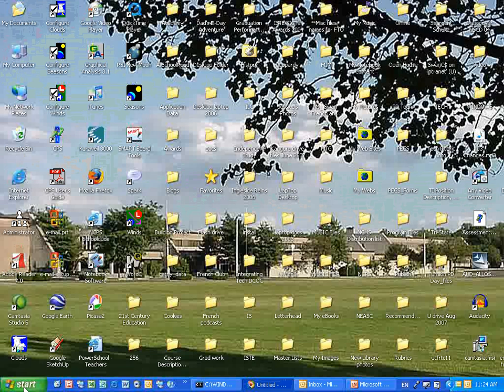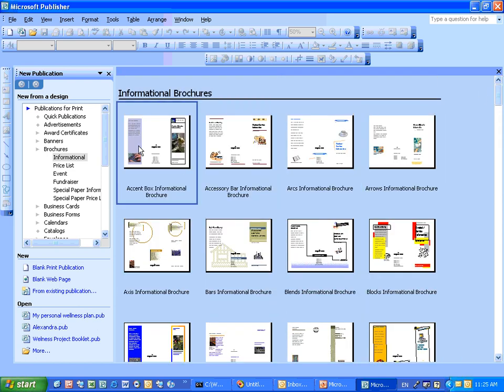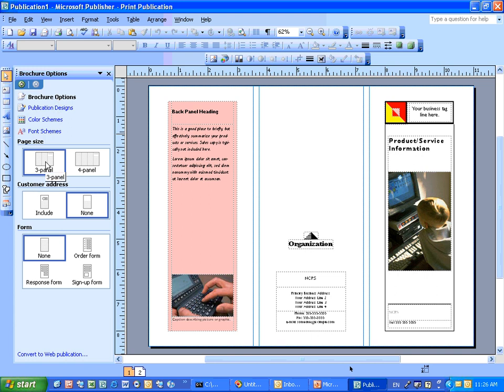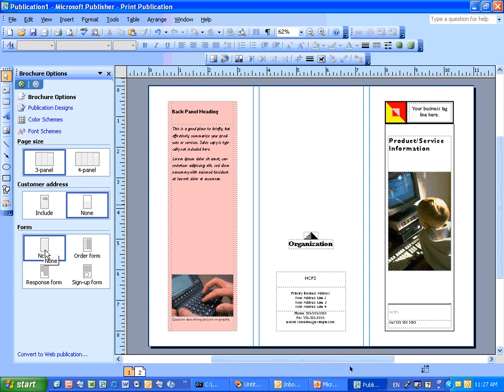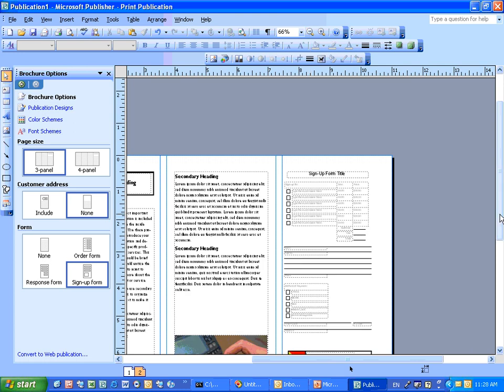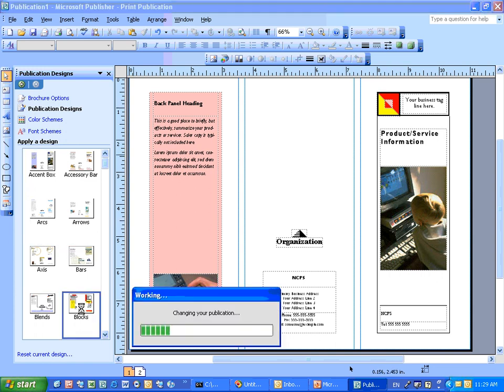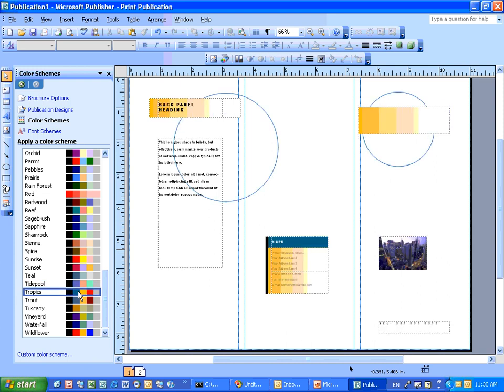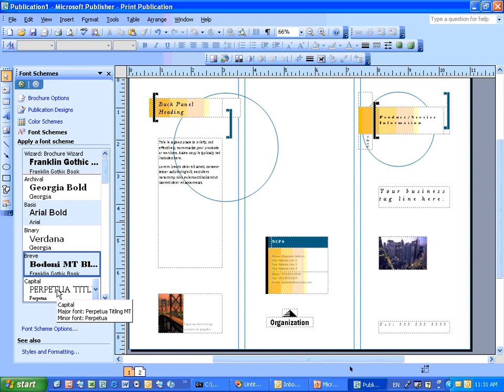Publisher brochure tutorial